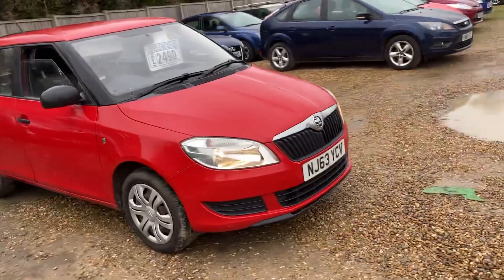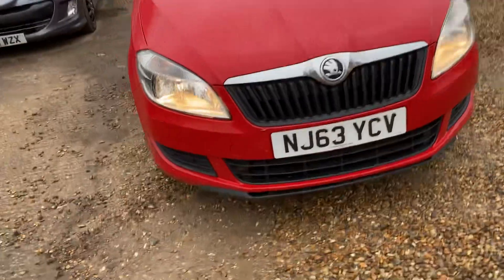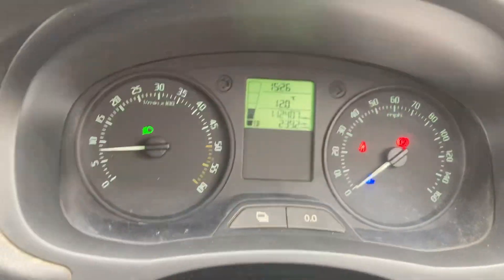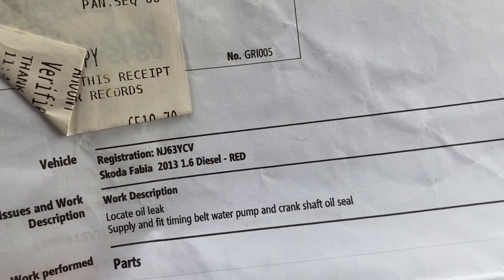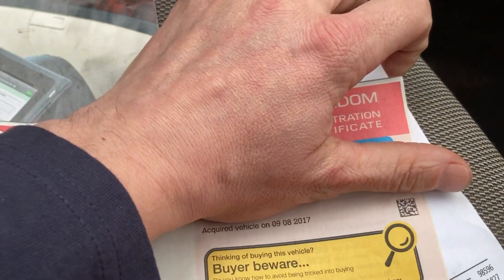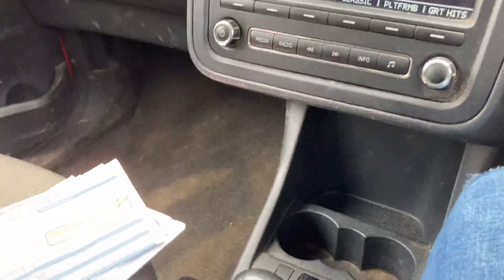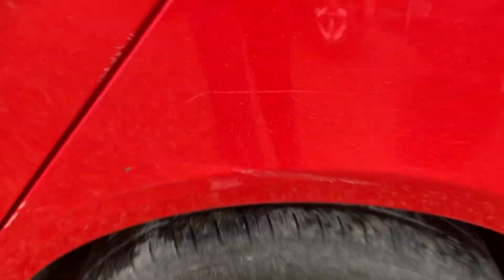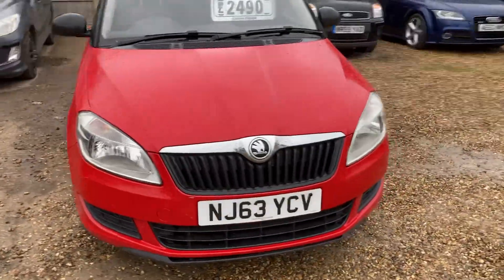Fabia 63 plate